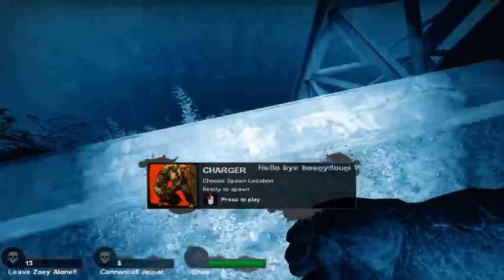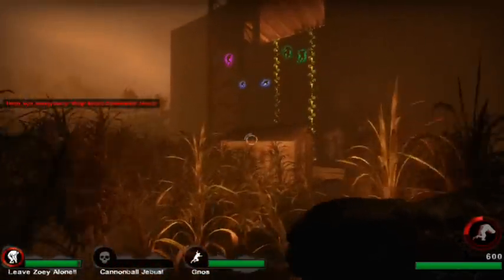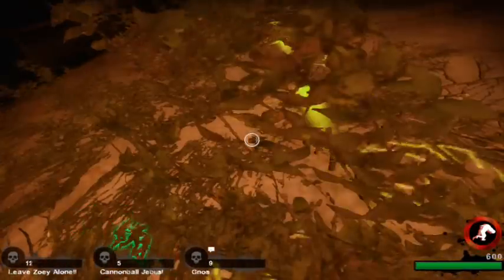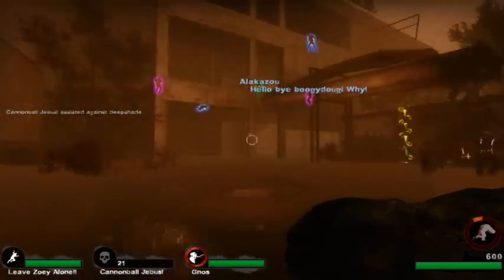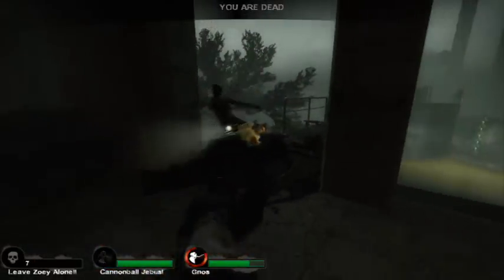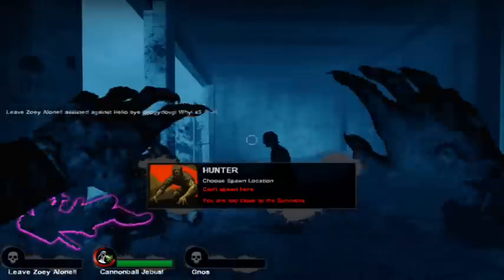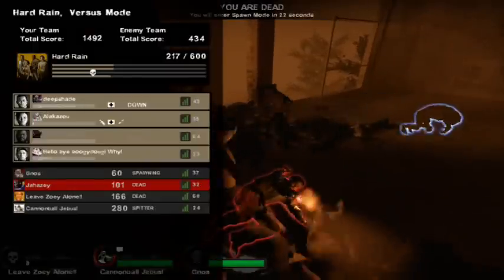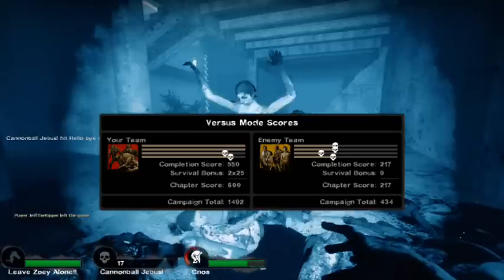Left 4 Dead 2 Walkthrough : Hard Rain : 3 Mill Escape - Infected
Also Check The About Me Section On My You Tube Page For Prize Details And Join The Facebook group And Pleaseeeee Send It Too All Your Friends! :)